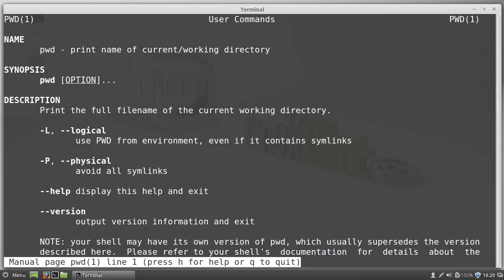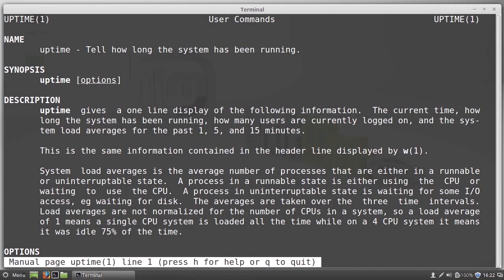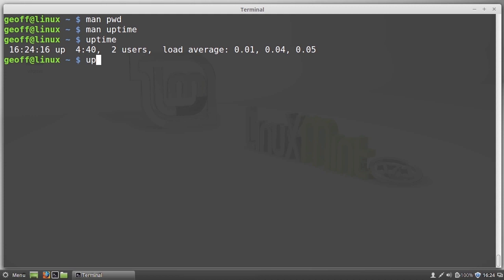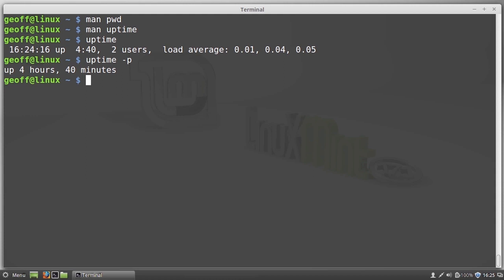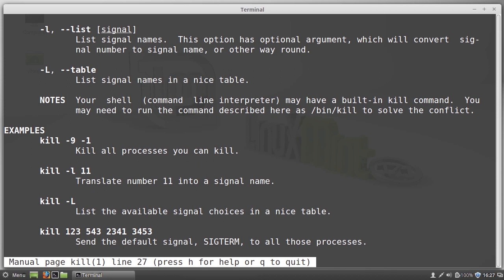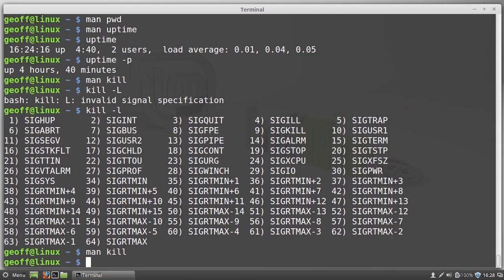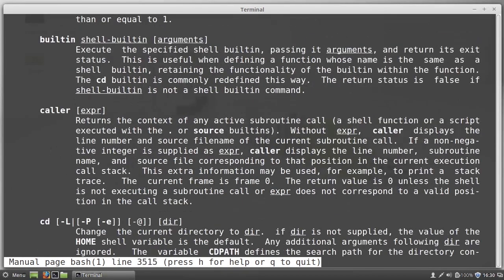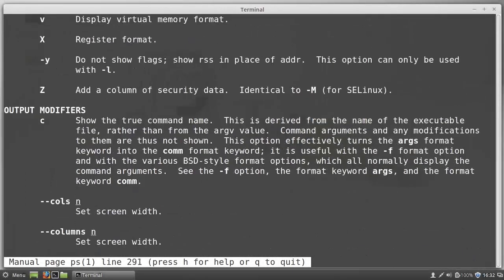10 How To Learn More Man Pages